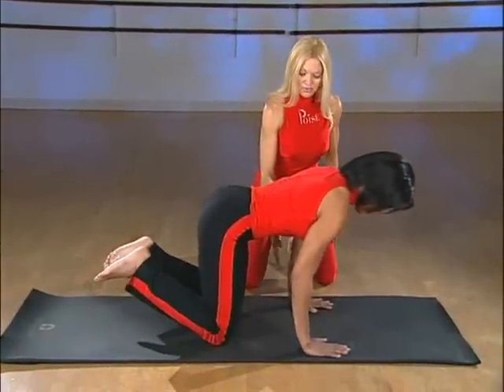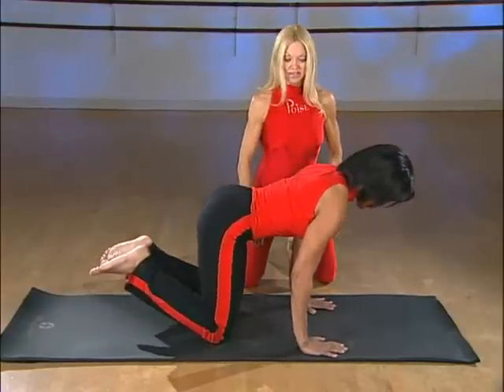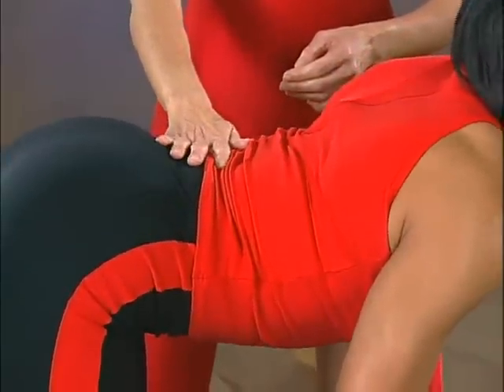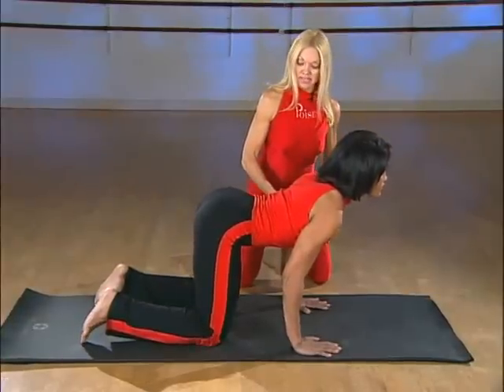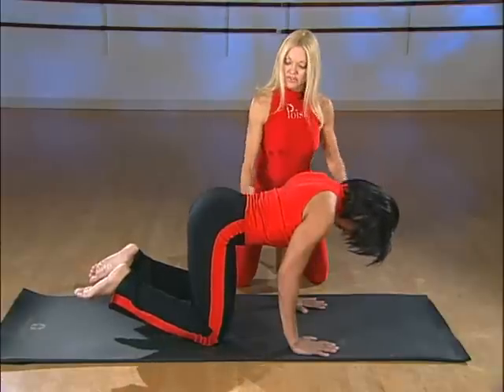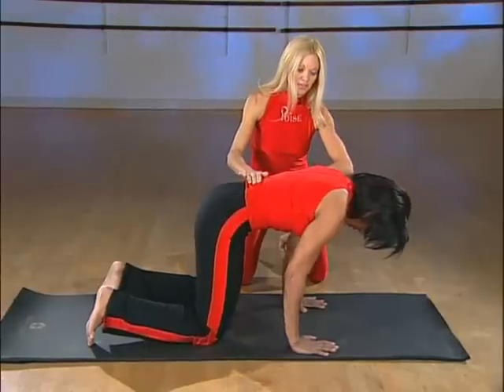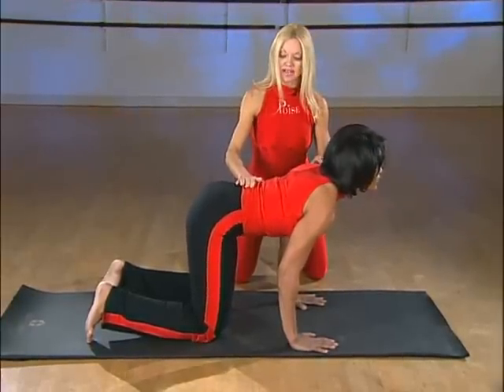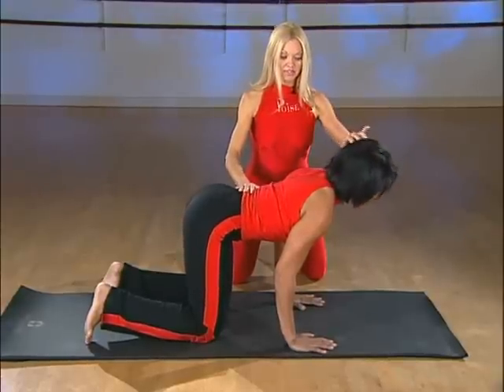Poise Core Training